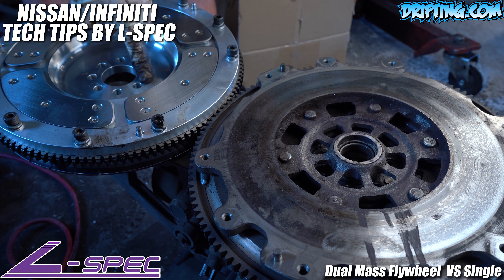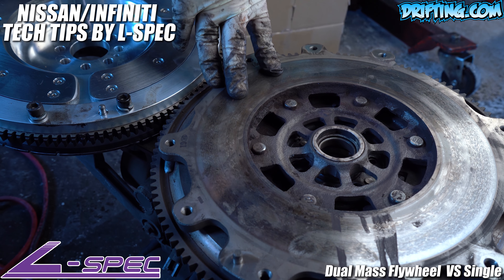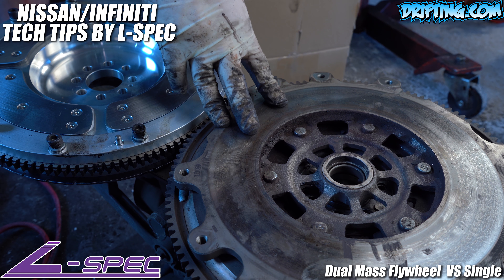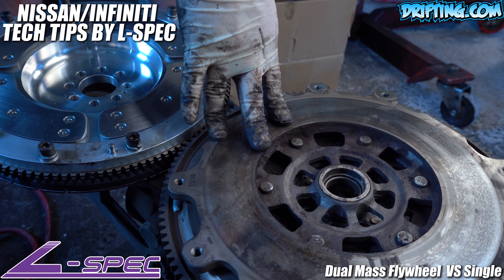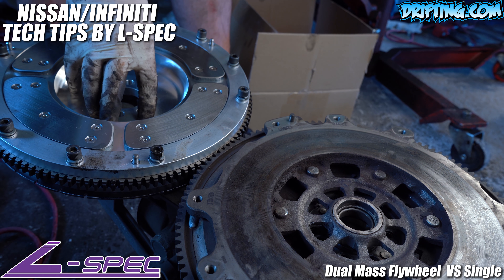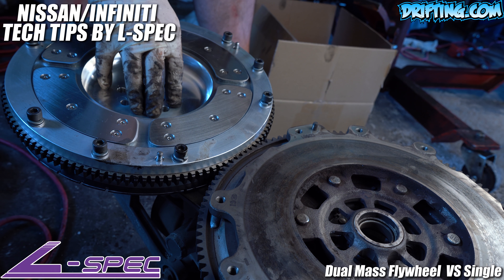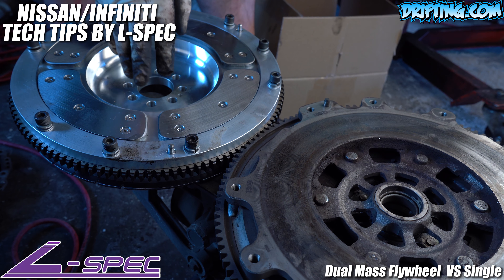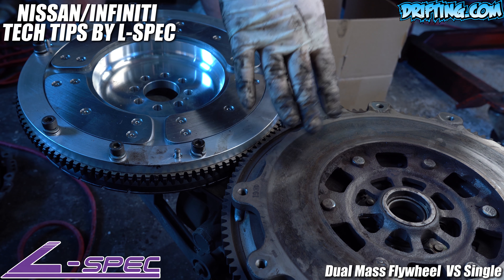Single Mass VS Dual Mass Flywheel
FULL VIDEOS
HOSTED BY ALEX FROM LSPEC Check Out His Youtube Channel!  Alex Drifts